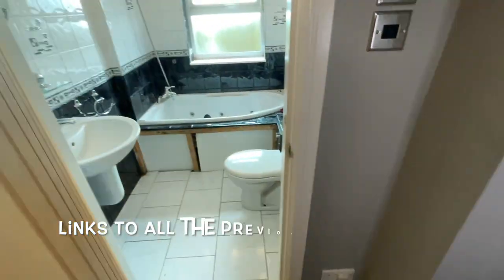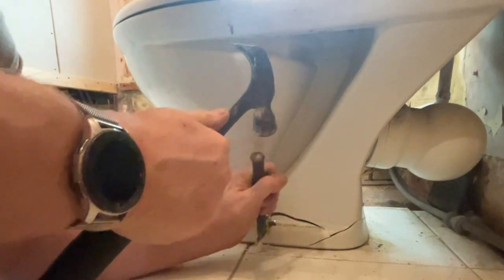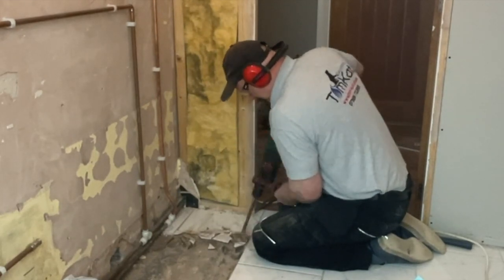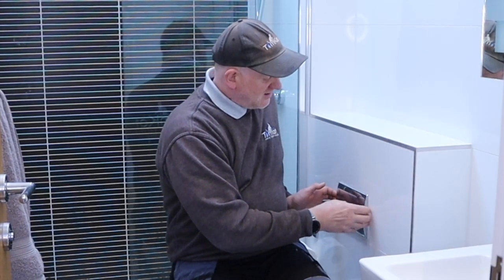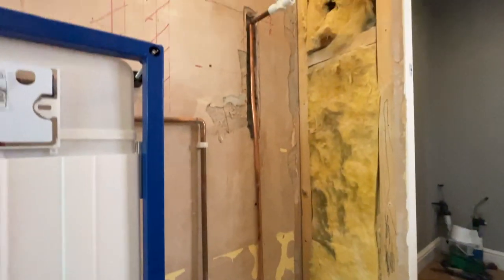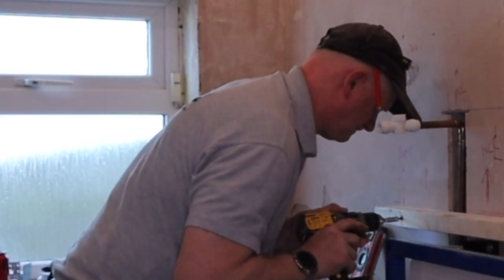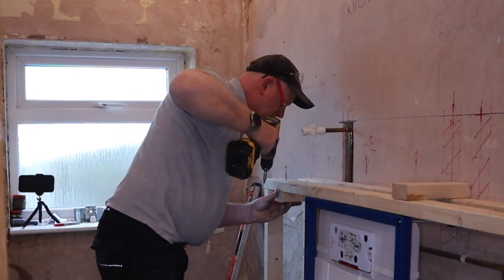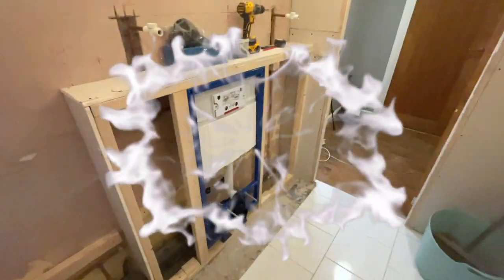Bathroom renovations day 5. Installing the frame and boxing in for a concealed WC cistern and pan.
Derek in part 5 of the  continuing series of his bathroom renovations,  shows how to make the frame work for boxing in for a concealed WC cistern and off the floor pan in his bathroom renovations.